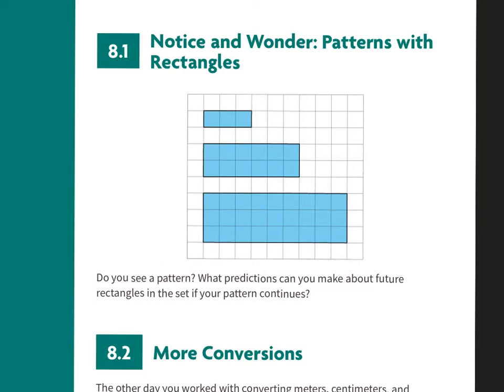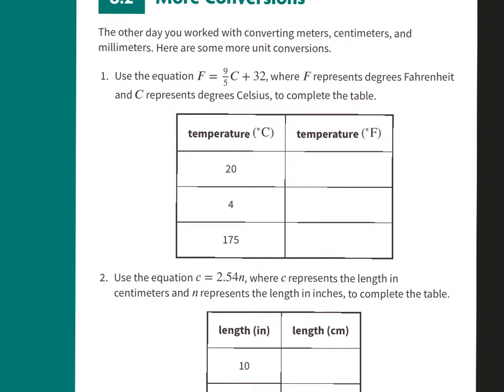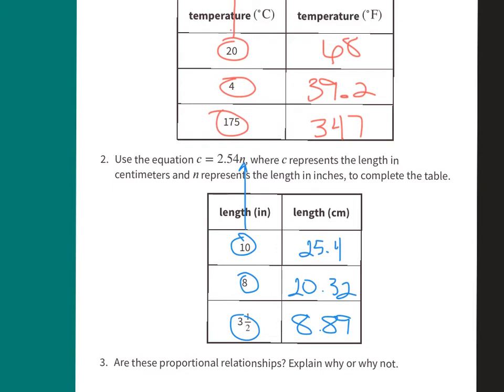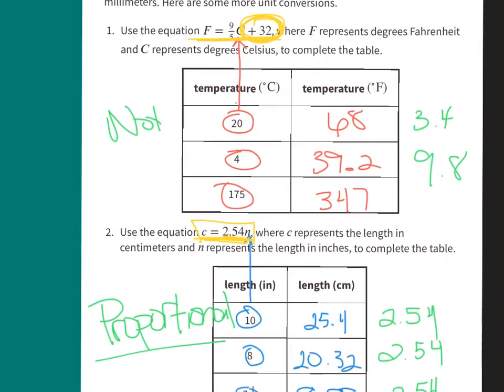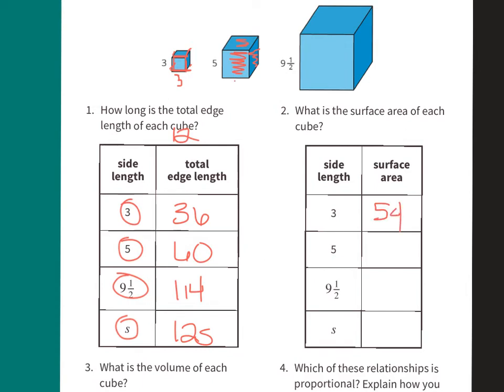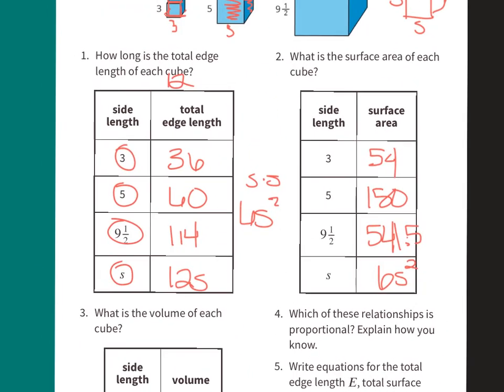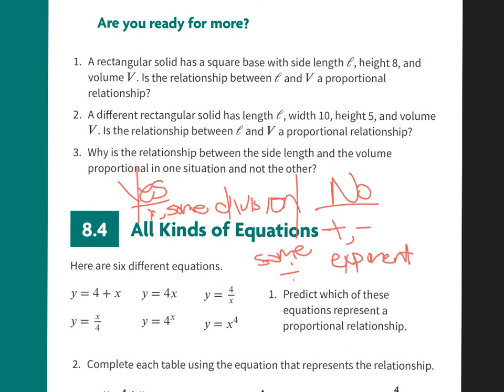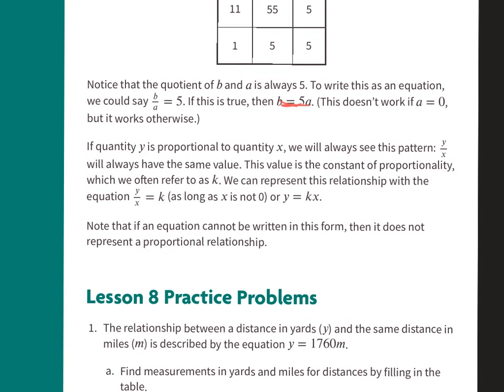Grade 7 Mathematics, Unit 2.8 - Open Up Resources